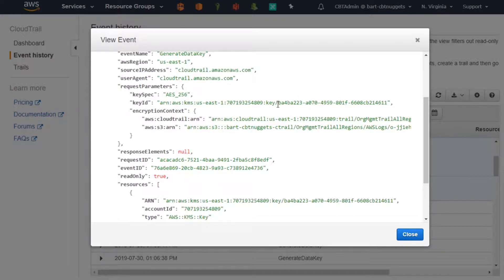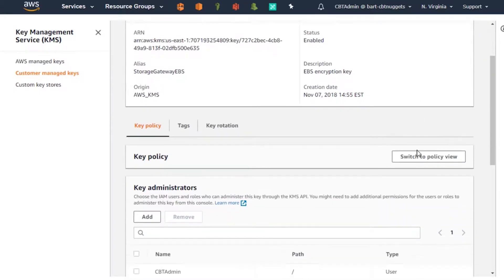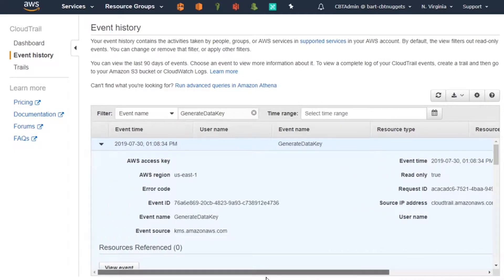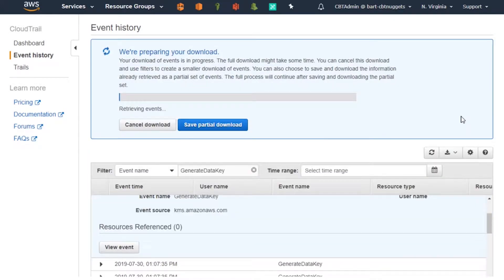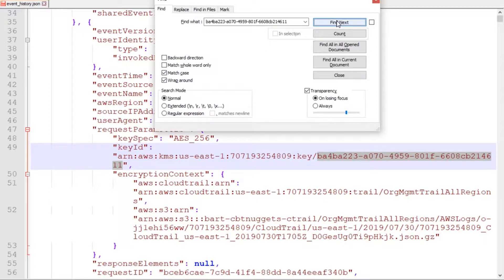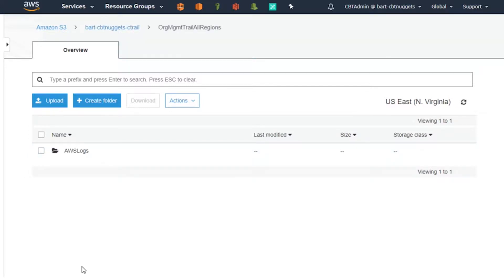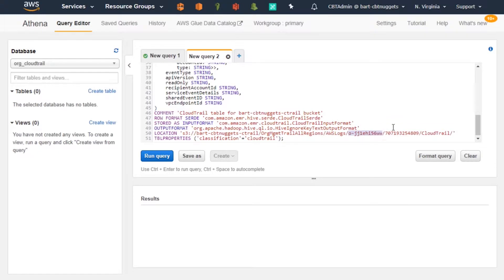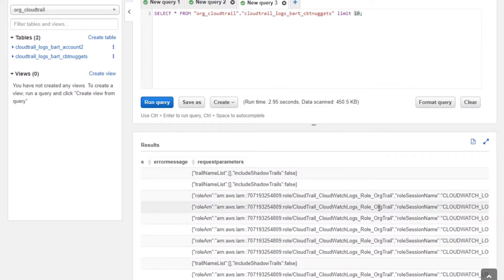How to Audit your AWS KMS Keys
Bart discovers some KMS charges in his Amazon Web Services bill and goes a-sleuthing to figure out where the keys are being used and if he can safely delete them. Along the way he works with AWS services such as CloudTrail, S3, and Amazon Athena.